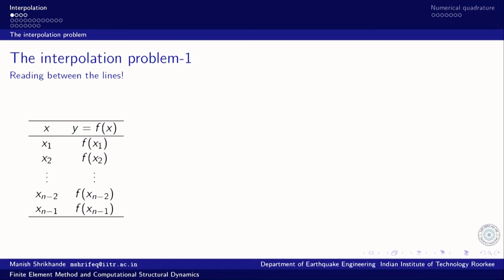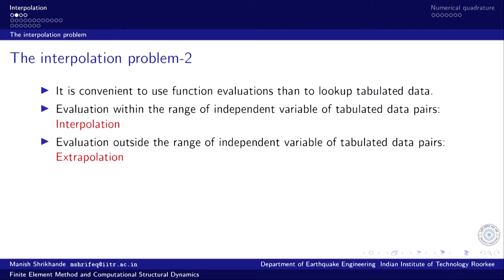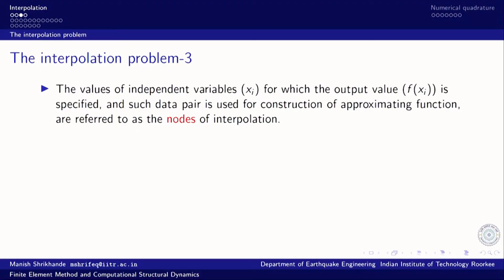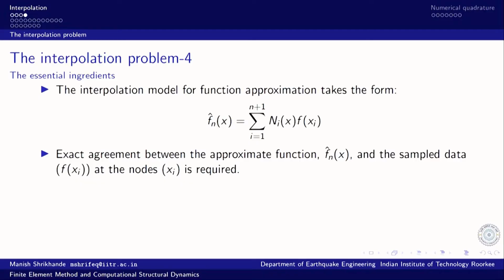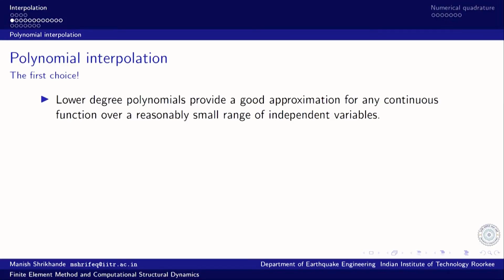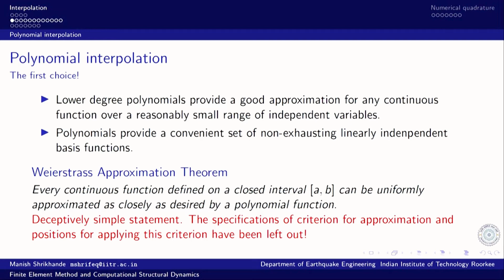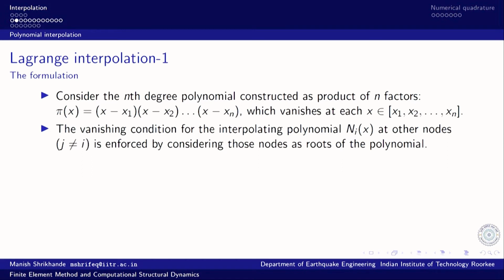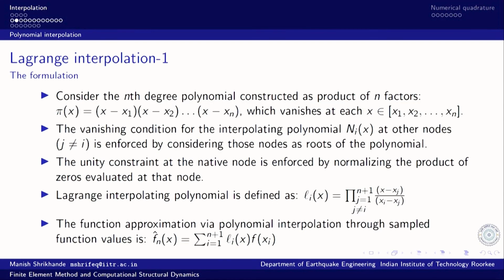Lecture 04 Polynomial Interpolation and Numerical Quadrature I